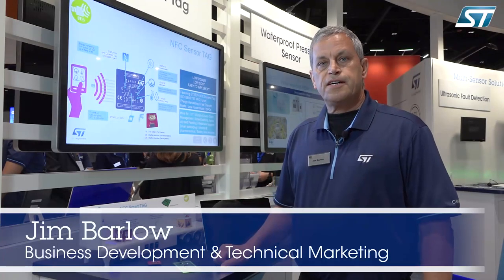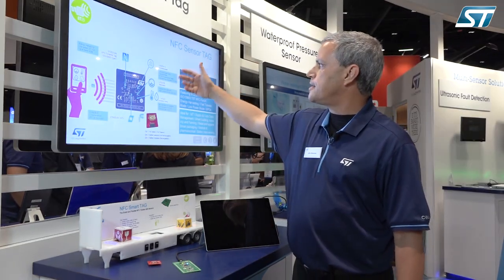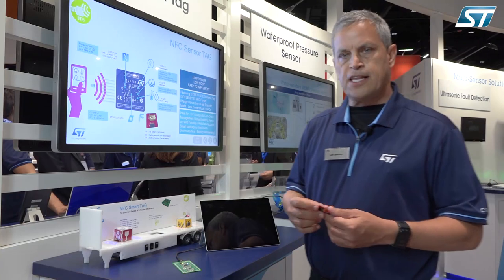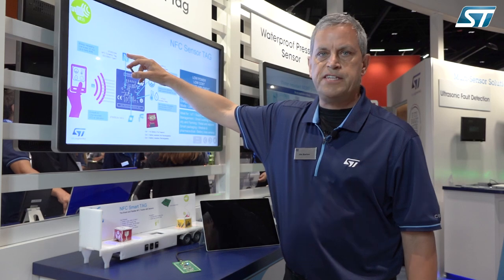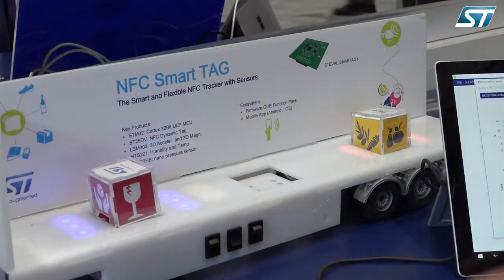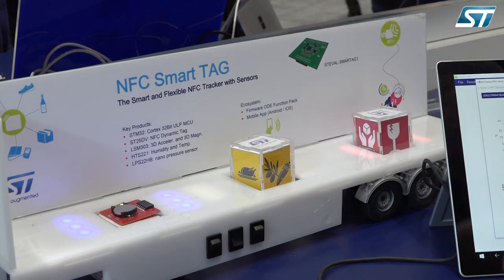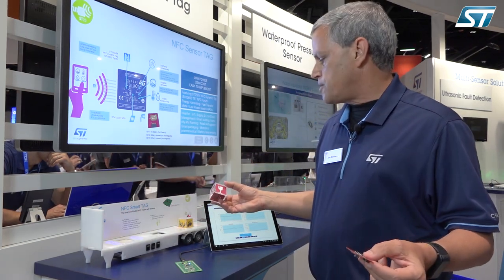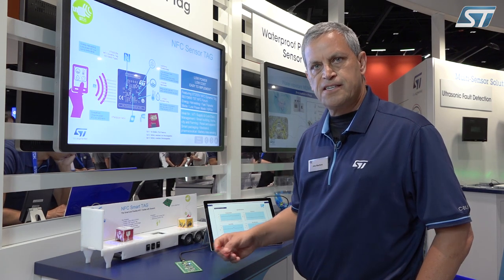Sensors Expo 2018: NFC Sensor Tag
The ST25DV04K, ST25DV16K and ST25DV64K devices are NFC RFID tags offering respectively 4 Kbit, 16 Kbit, and 64 Kbit of electrically erasable programmable memory (EEPROM). ST25DV04K, ST25DV16K and ST25DV64K offer two interfaces. The first one is an I2C serial link and can be operated from a DC power supply. The second one is a RF link activated when ST25DV04K, ST25DV16K or ST25DV64K act as a contactless memory powered by the received carrier electromagnetic wave.